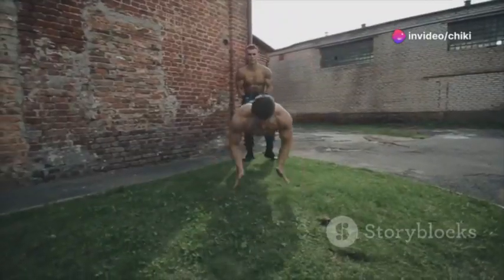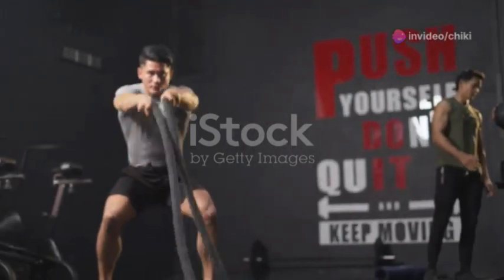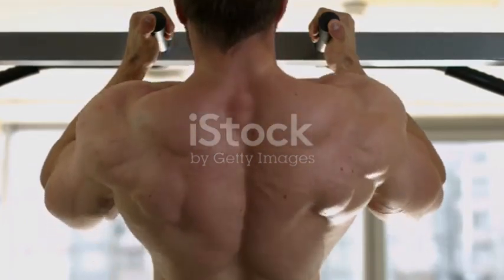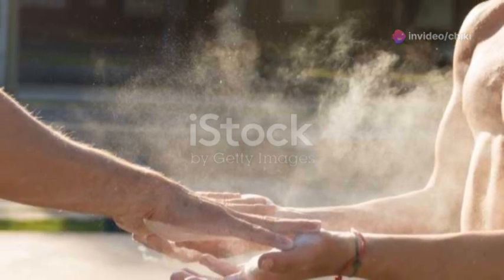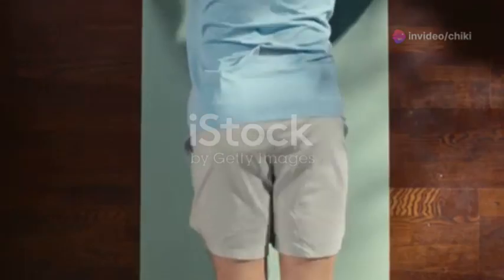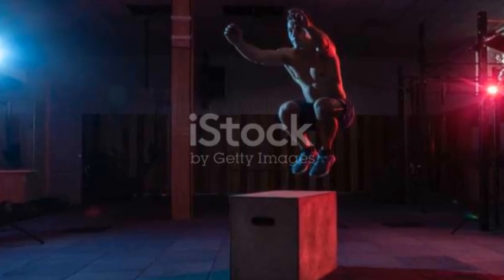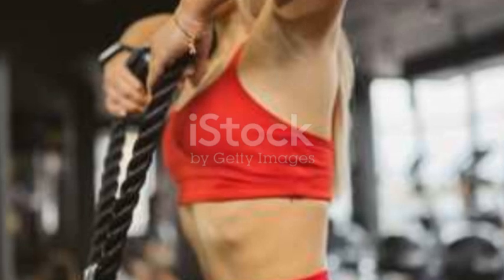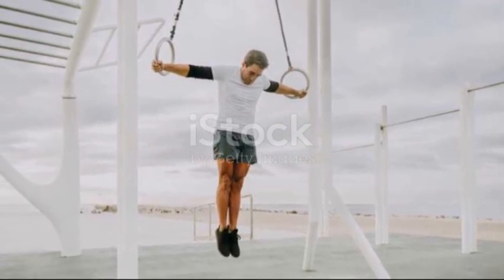Master Calisthenics: Top Workouts for Ultimate Strength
Discover the power of calisthenics to transform your fitness routine! This video dives deep into how mastering your body weight can enhance strength, flexibility, and endurance. We cover the best calisthenics moves, from classic pull-ups and various push-up variations to challenging pistol squats and essential core exercises like planks. Plus, we'll show you dynamic moves such as burpees and muscle-ups, which are great for building explosive power and boosting cardiovascular health. Whether you’re a beginner or looking to intensify your workout, these exercises will push your limits and yield impressive results.

OUTLINE:

00:00:00 Master Calisthenics: Top Workouts for Ultimate Strength